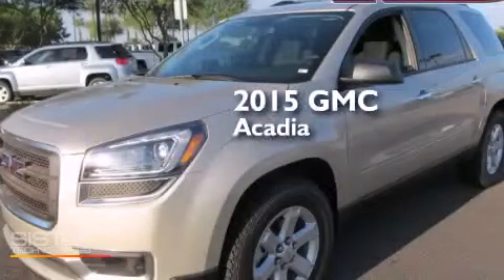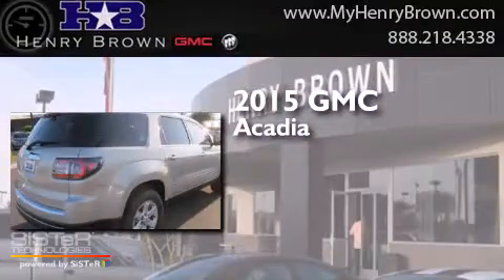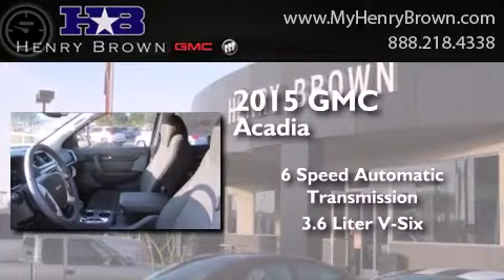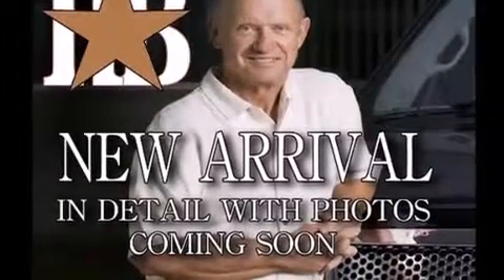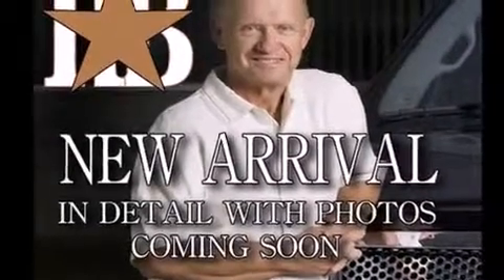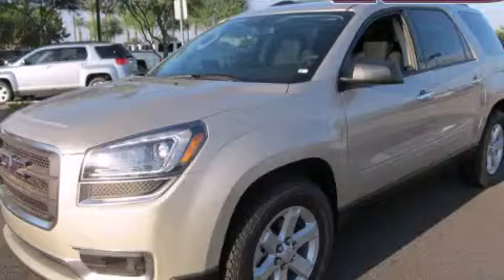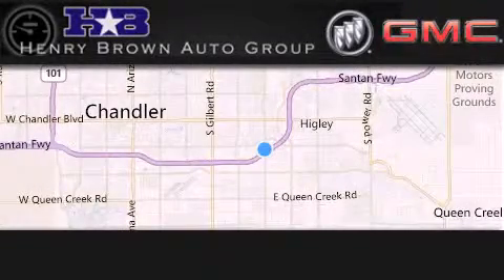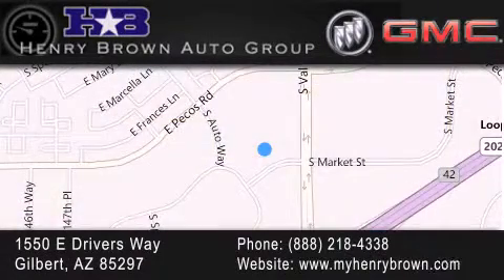2015 GMC Acadia Phoenix AZ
Year : 2015
 Make : GMC
 Model : Acadia
 Engine : 3.6L V6
 Trans . : 6 Spd Automatic
 Exterior : Champagne Silver Metallic

 Interior : Ebony
 Stock : 5T498

 1550 E. Drivers Way